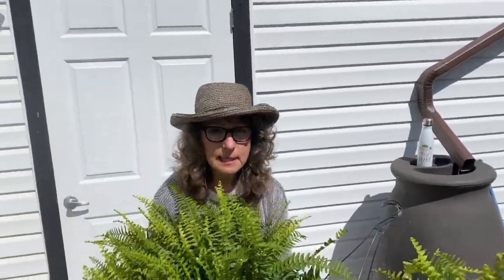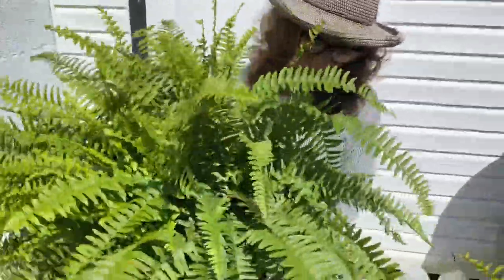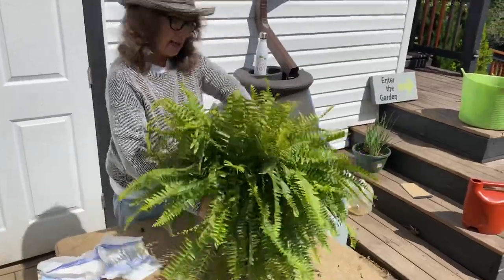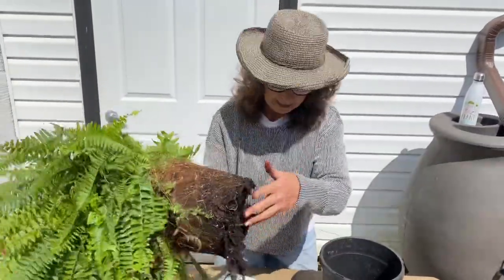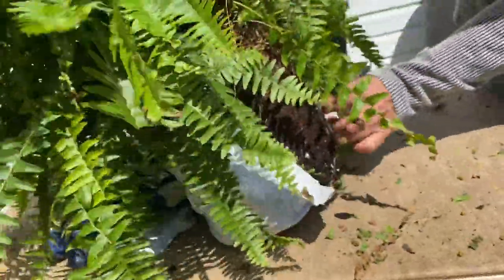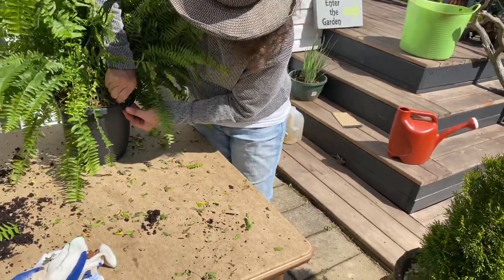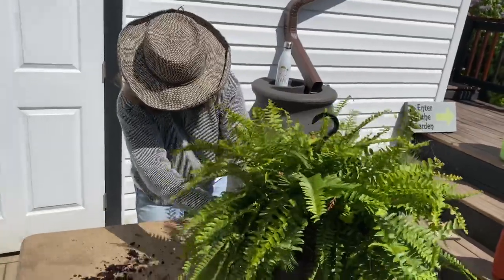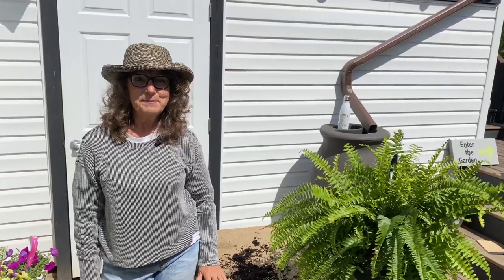HOW TO RETAIN MOISTURE IN HANGING BASKETS!! USE A DIAPER🧷!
Using a diaper 6-12 month size depending on size of the bottom of the plant😉. Take the fern out of pot set it in the center of the diaper, or cut sides from diaper and just placed the absorbent pad on bottom of pot, and diaper the plant as one would a child’s bottom.
Adjust diaper to cover their bottom place into basket and water as always. I have found this to retain the moisture much more efficiently and it prevents the messy dripping as well . Not ALL THE DRIPS but it helps . The fern will love you for this the thirsty little plants.